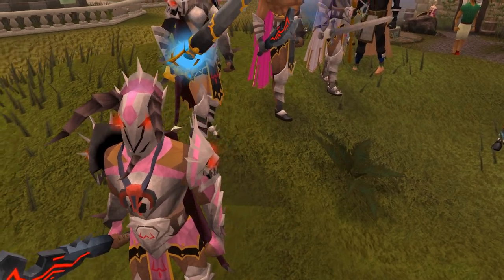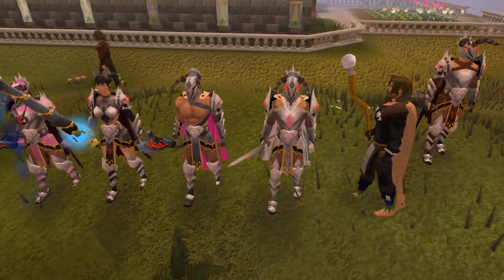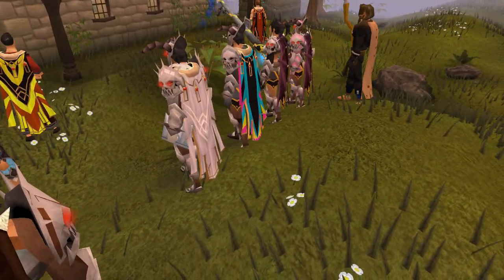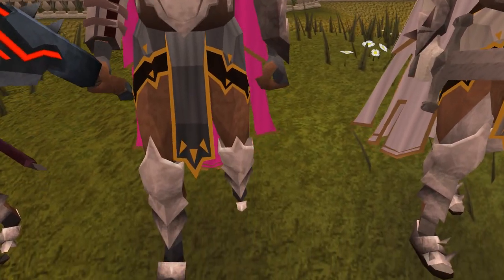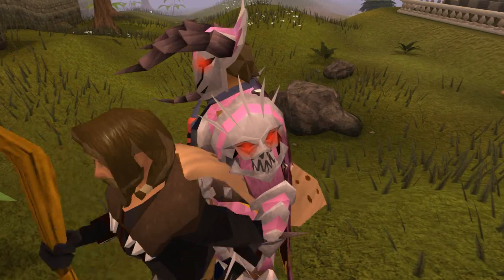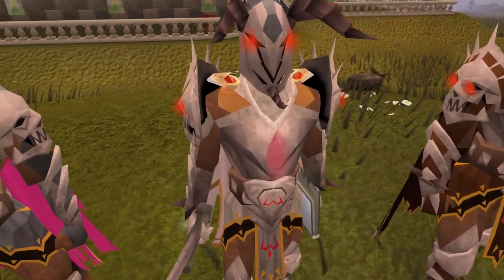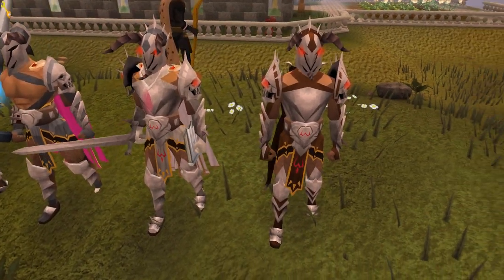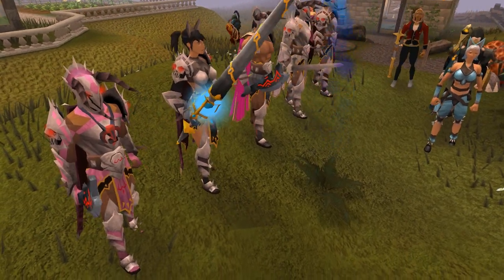New Zamorak GWD Themed Solomon Gear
New Solomon gear based on the zamorak gwd boss K'ril Tsutaroth.

Here are the items and the people who modelled them.
Cleaver of Tsutsaroth(longswords & scimitar skin) - The Max Cape, Wubbles
K'ril's Godcrusher Armor - Wubbles, xKev of Dark, Nerda, A Wolf Angel.
K'ril's Battlegear - The Max Cape
Big thanks to all of them :)